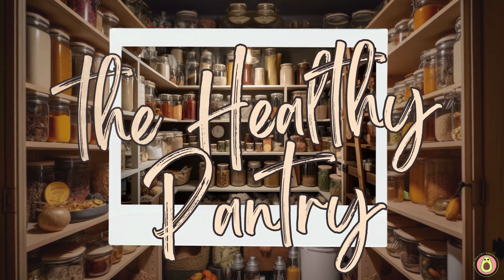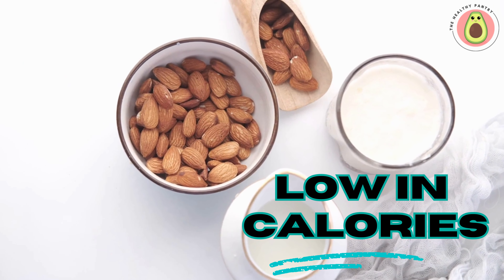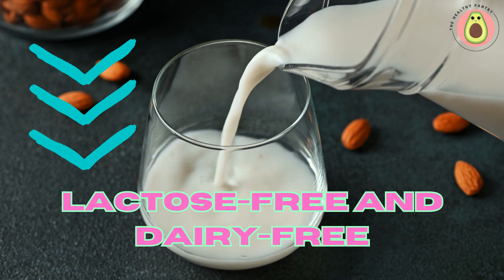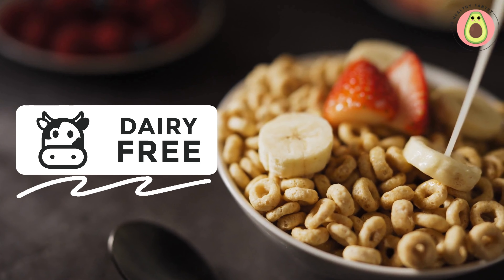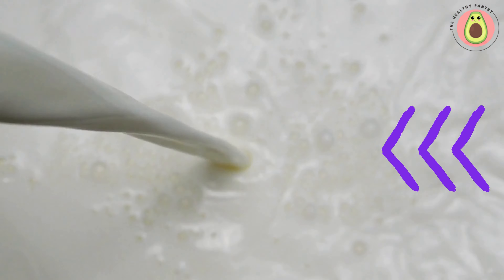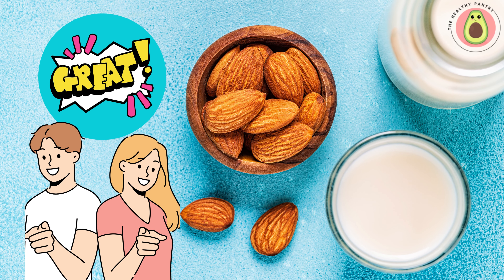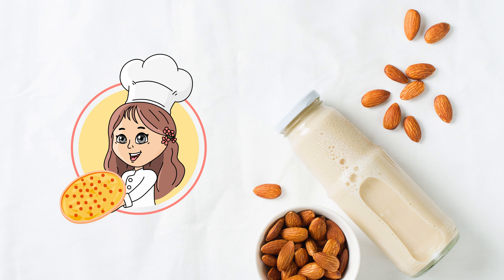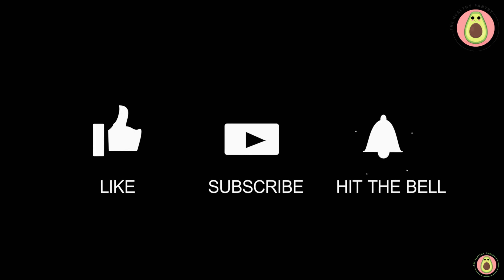Why Choose Almond Milk?🥛🤍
In this informative video, we explore the numerous benefits of Almond Milk, a delicious and nutritious alternative to dairy milk. Join us as we uncover the healthful properties of Almond Milk and how it can enhance your well-being.

Discover why Almond Milk has become a popular choice for those seeking a dairy-free and plant-based option. We'll dive into the nutritional advantages of Almond Milk, including its low calorie and fat content, high vitamin E content, and its role in supporting bone health.

At The Healthy Pantry, we value versatility and flavor in nutritious ingredients. We'll provide creative tips and recipes to help you incorporate Almond Milk into your daily routine, whether as a creamy base for smoothies, a dairy substitute in baking, or a refreshing addition to your morning cereal.

Learn about the natural sweetness of Almond Milk, which makes it an excellent choice for those with dietary restrictions or those seeking to reduce their sugar intake. We'll also explore its suitability for individuals with lactose intolerance or milk allergies.

🎥Join us as we discuss the environmental impact of Almond Milk production, including water usage and sustainability considerations. We'll provide insights on making mindful choices when purchasing Almond Milk to support responsible and eco-conscious practices.

Don't miss this enlightening video on the numerous benefits of Almond Milk and how it can be a delightful addition to your healthy pantry.

Let's embark on a journey towards vibrant health together! 💛

Used AI to Generate the text to voice with amazing elevenlabs.io
the video has been made and edited in amazing canva.com🌟